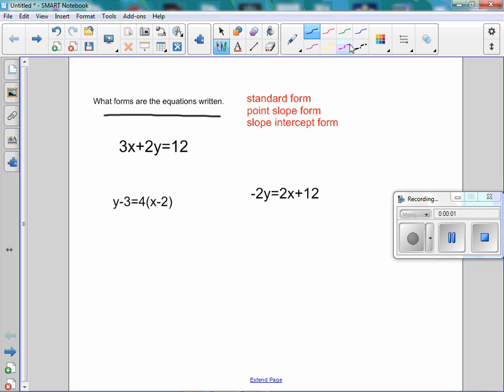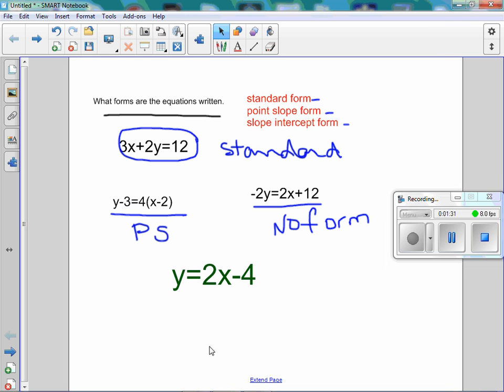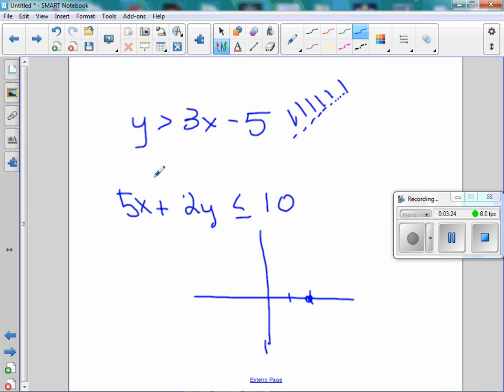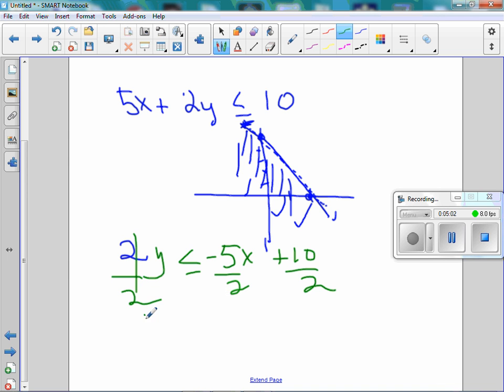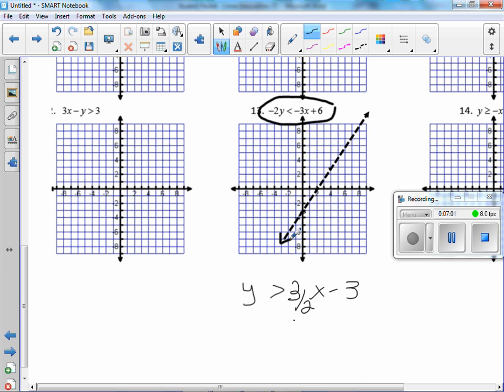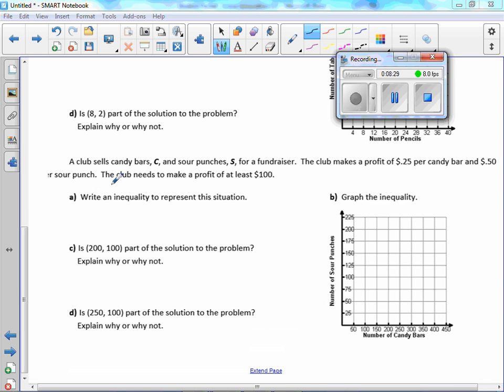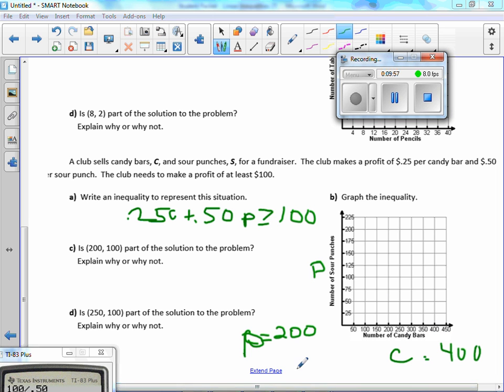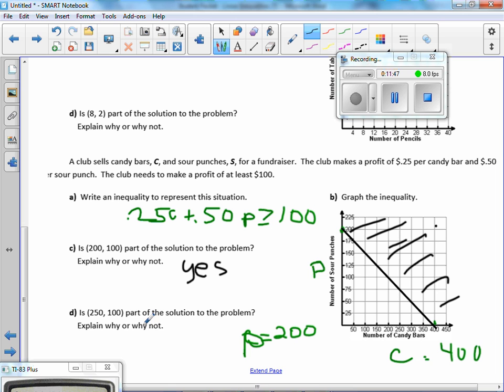Linear inequalties test review